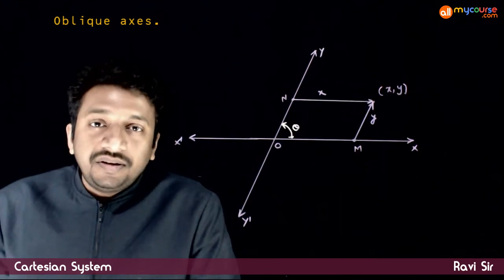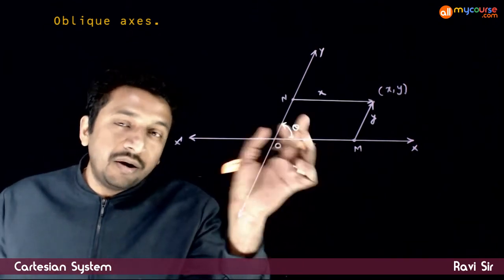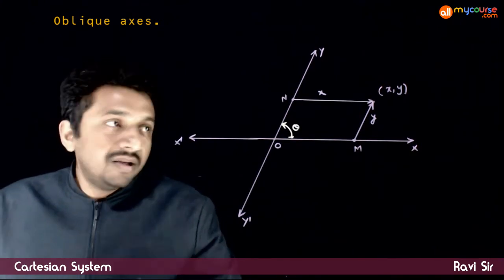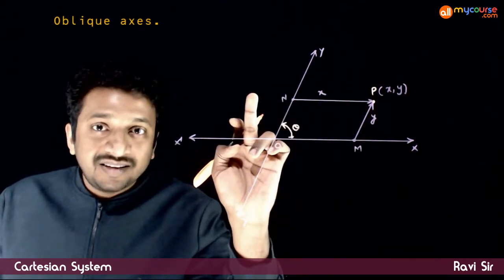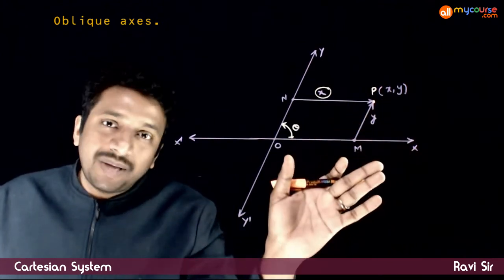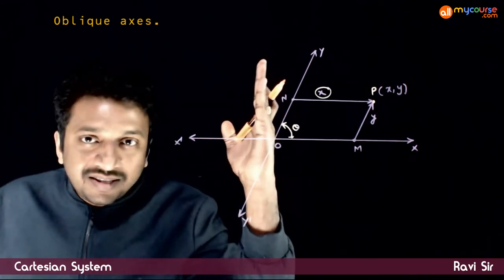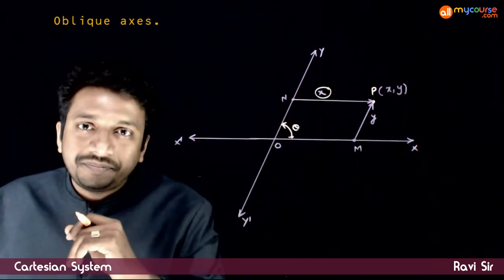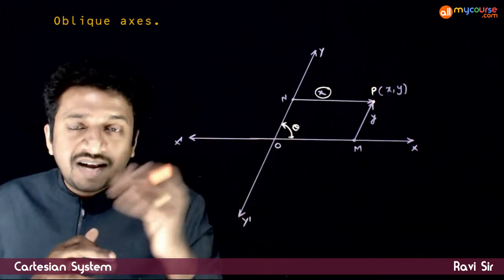4 Oblique axes